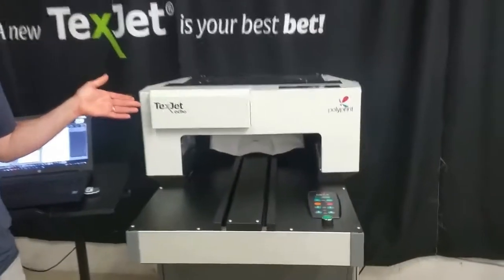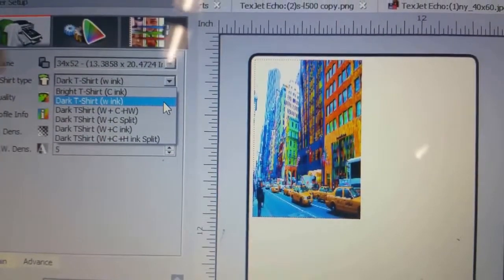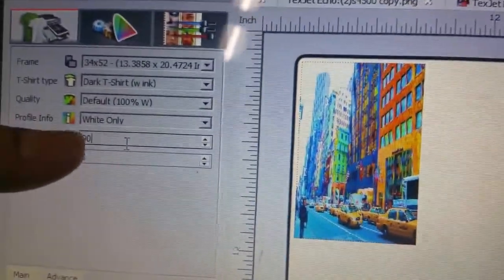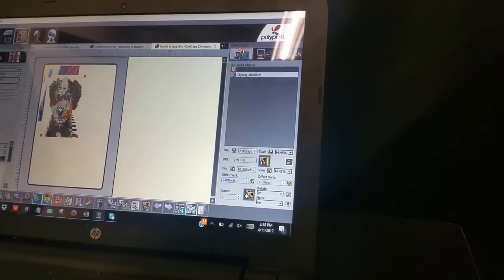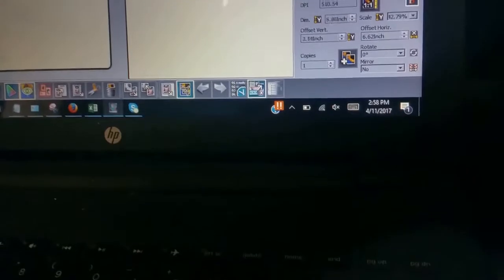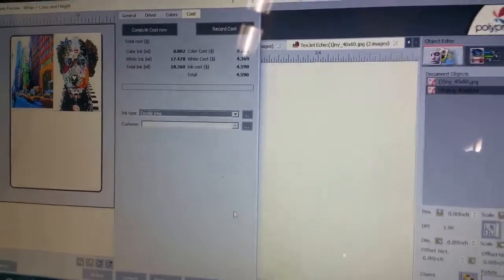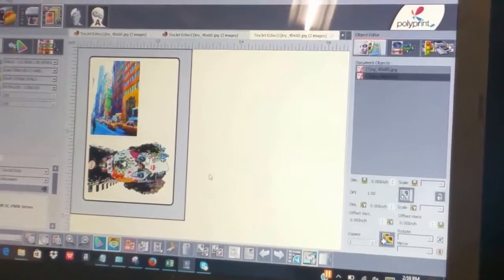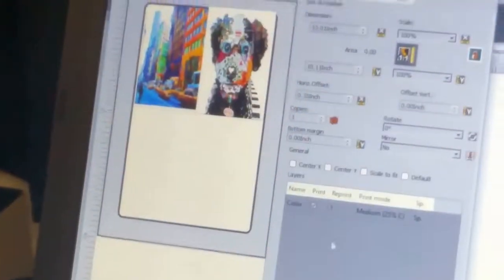Presentación del Software Polyprint Texjet RIP 7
Video realizado por Anthony Creek (USA). Tal como lo muestra, el software es muy fácil, poderoso y sencillo de usar.